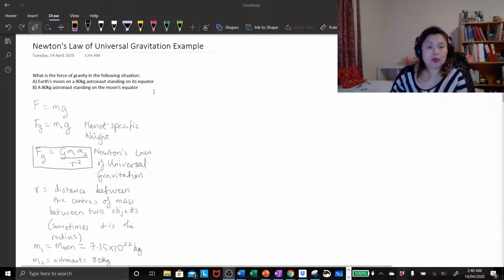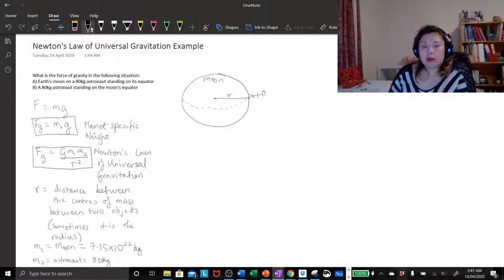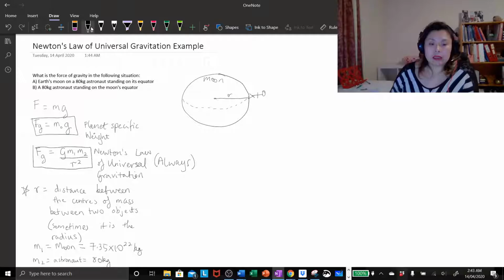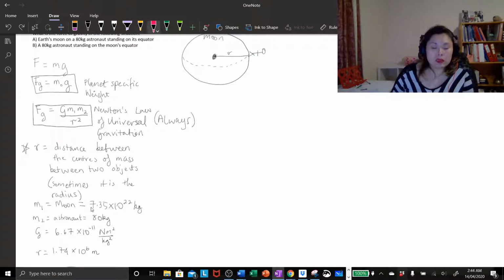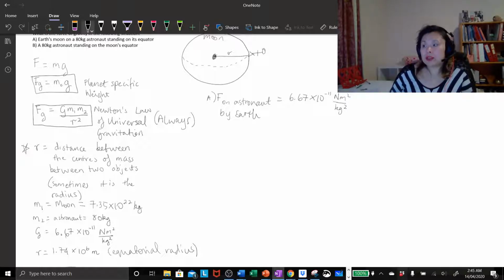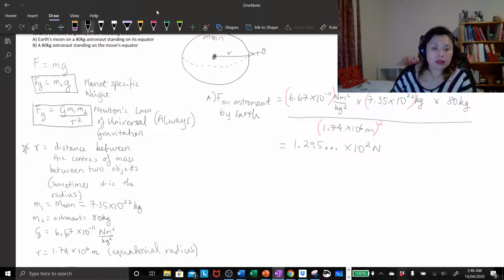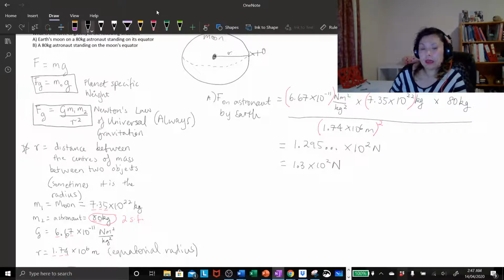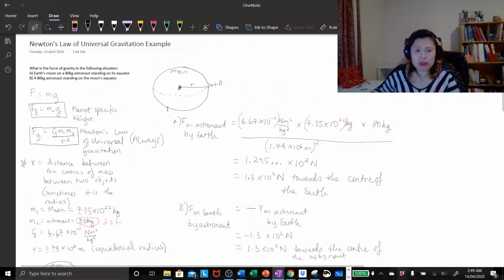Newton's Law of Universal Gravitation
This is an example on how to use Newton's Law of Universal Gravitation and when to use which gravity equations.